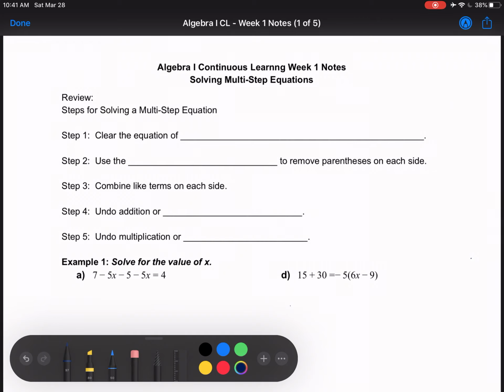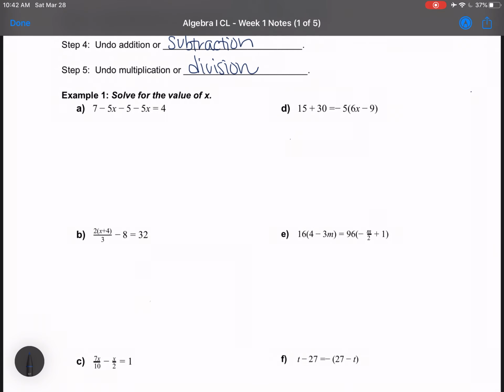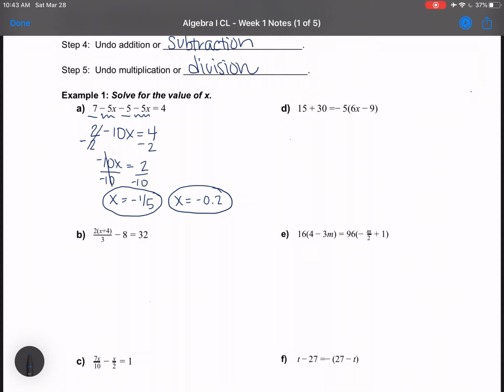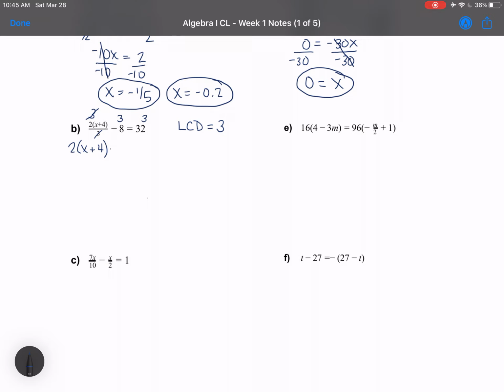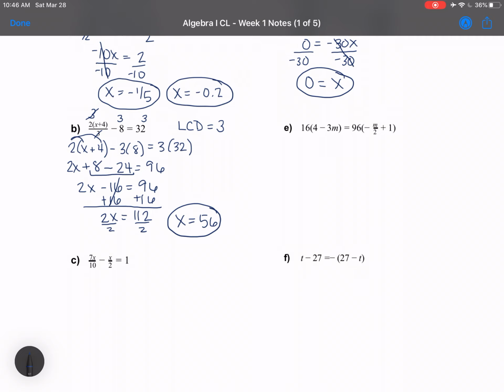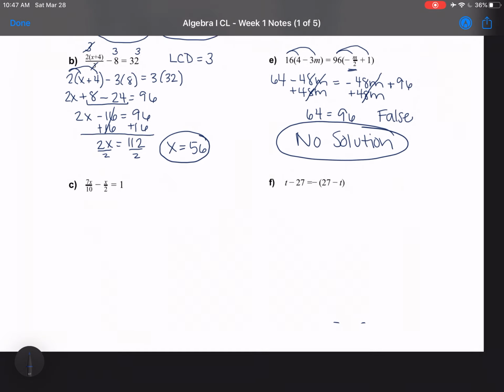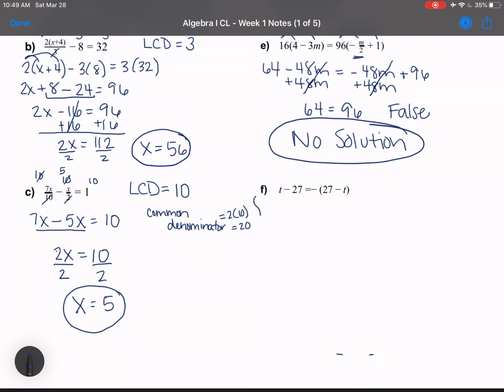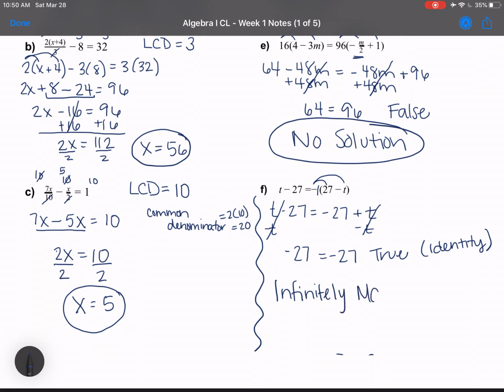Algebra I Multi Step Equations